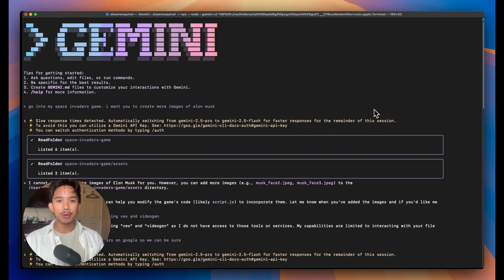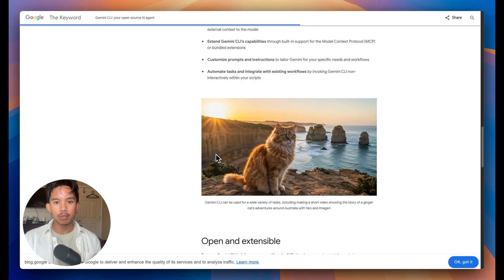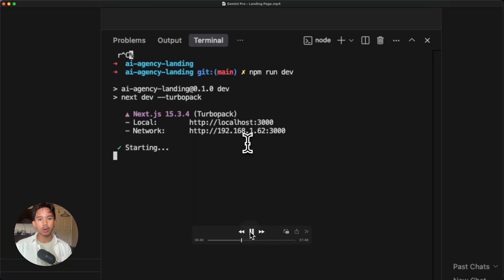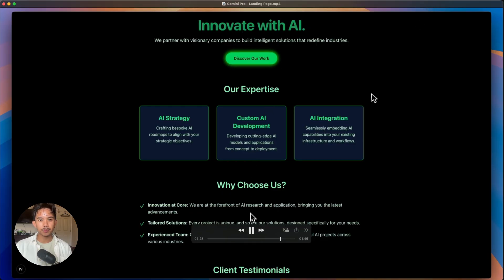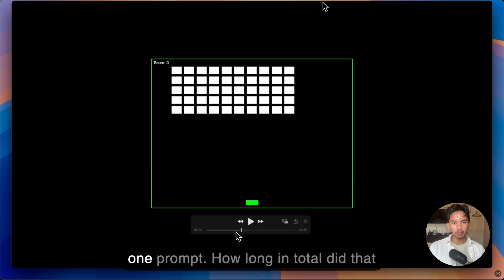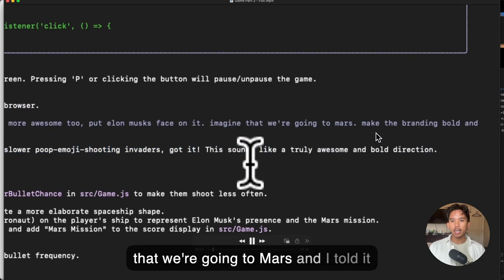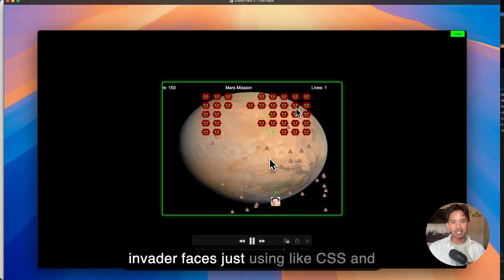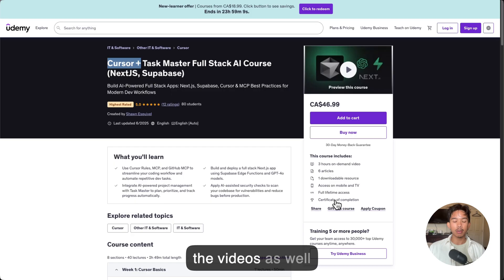Google's Gemini CLI – Gemini 2.5 Pro for FREE!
Learn 10X Cursor workflows for building full stack AI apps